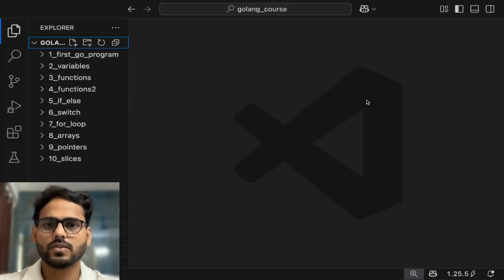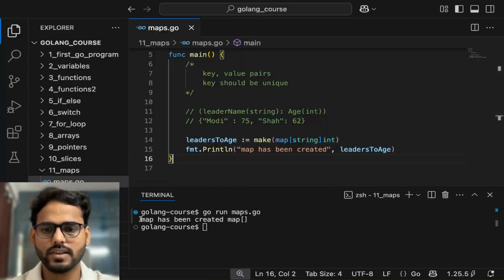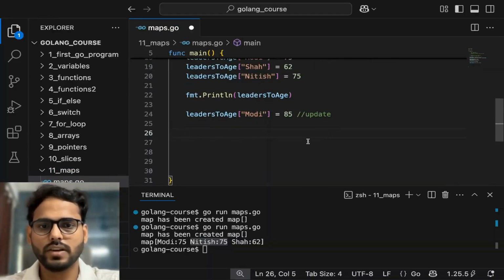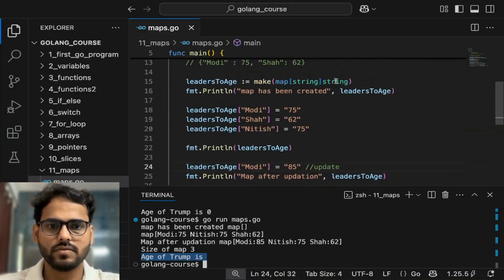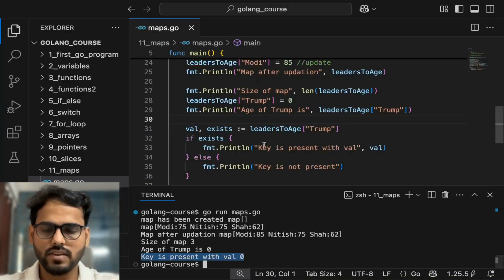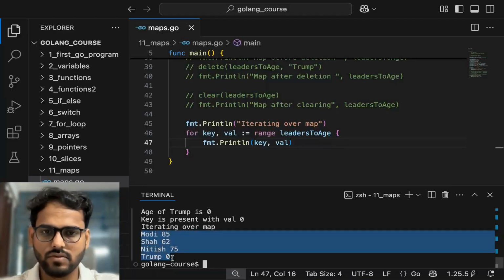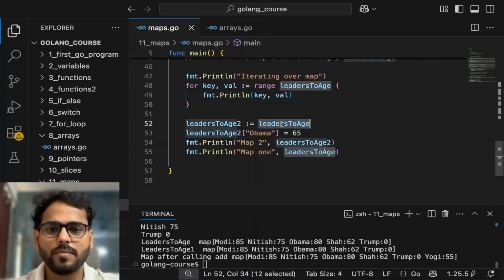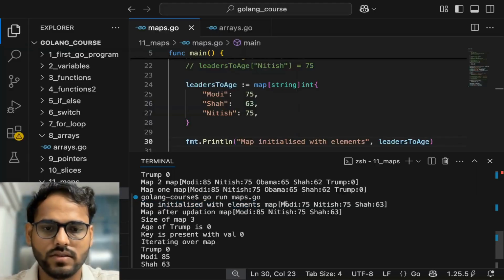14. Maps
In this video, you’ll learn:

1. What maps are
2. How to declare and initialize maps using make
3. Maps are reference types
4. How to safely check if a key exists
5. Map iteration order is not preserved
5. How to delete elements from a map
6. Initializing maps using literal syntac